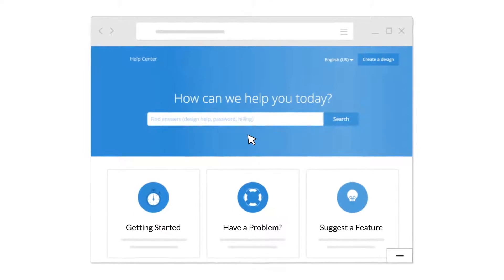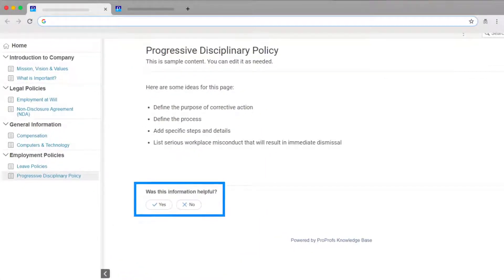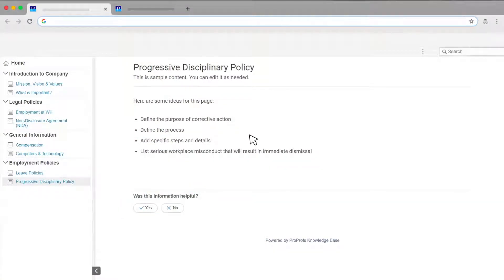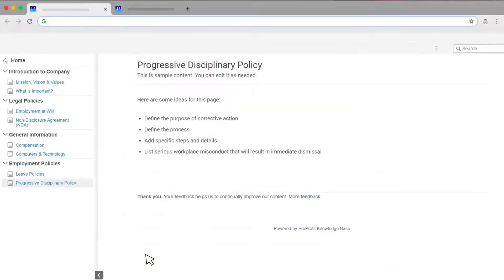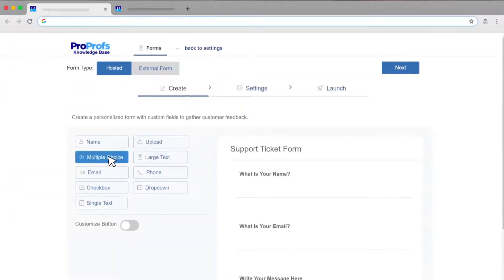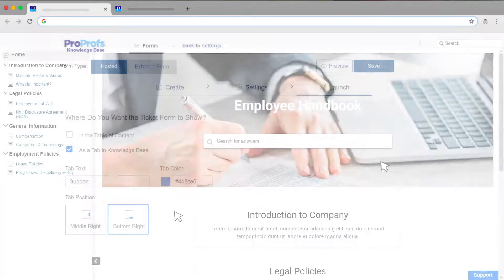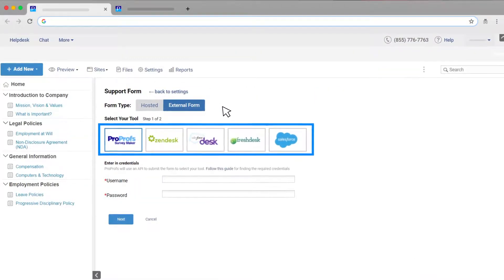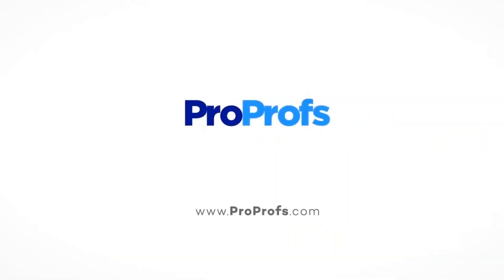How to Add Surveys And Forms to Your Knowledge Base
Looking for ways to add surveys and forms to your knowledge base?

Your quest ends here. This video explains the end-to-end process of embedding forms and surveys to your knowledge base.

There are two key ways to achieve this - adding built-in forms to your KB or integrating surveys with the knowledge base.

You can start by adding a simple Yes/No feedback form to your knowledge base. This form is generally placed at the end of a page and enables customers to rate articles and leave comments that are emailed to you automatically.

Next, you can create a personalized web or sidebar form to collect customer questions and feedback.

You can even opt for a knowledge base and survey integration. It helps you add complex forms with branching logic and advanced fields. And if you need to add a survey form from a third-party tool like Zendesk or Freshdesk, you can do that too easily, as ProProfs Knowledge Base integrates with various popular ticketing tools.

ProProfs offers an easy and effective way to add survey forms to your knowledge base and gather customer feedback in minutes.